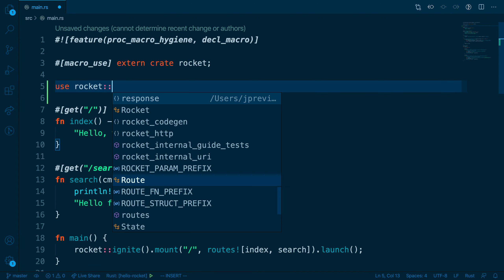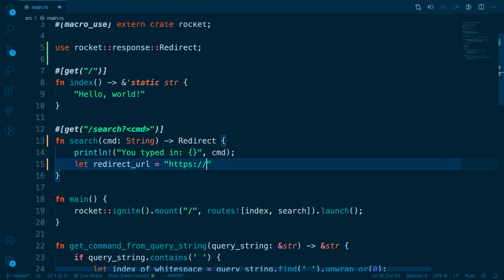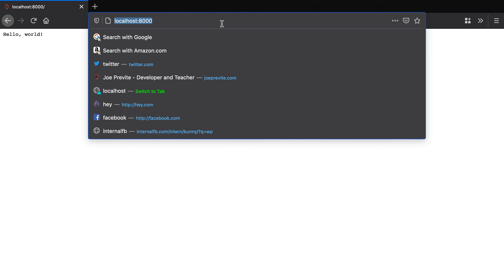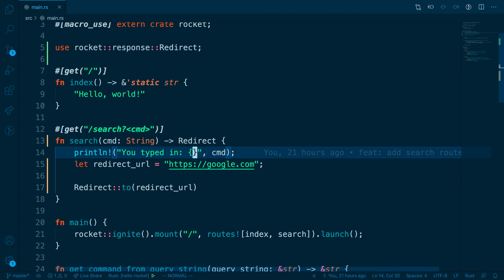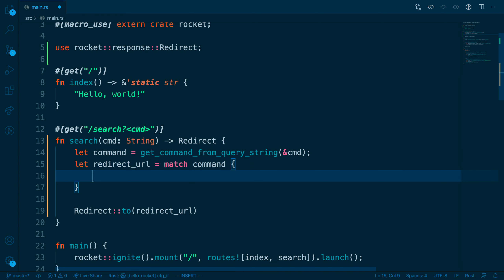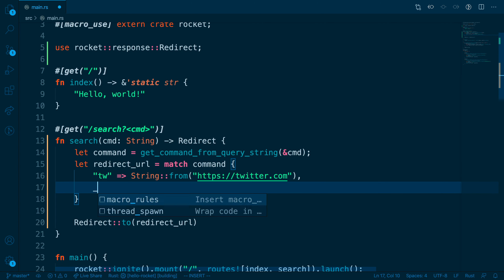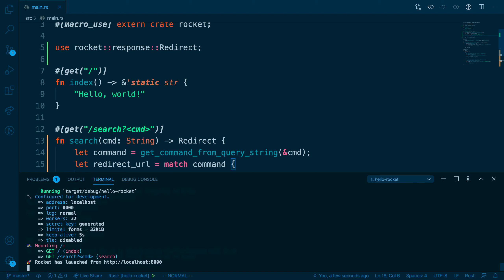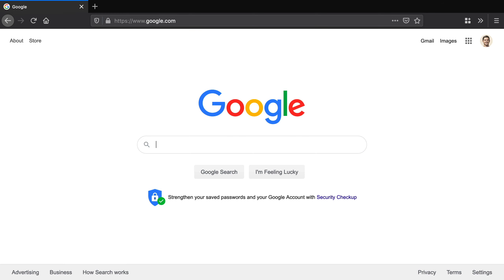Smart Bookmarking Tool with Rust and Rocket - #4 Redirect to Specific URLs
In this video, Joe will walk you through setting up the logic to redirect to specific URLs based on the command received from the query string.

Social Accounts